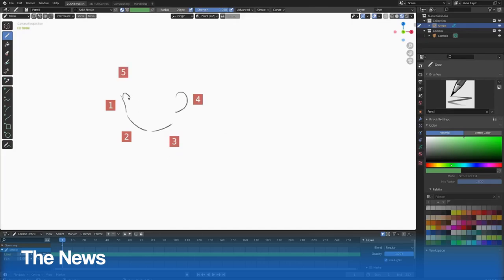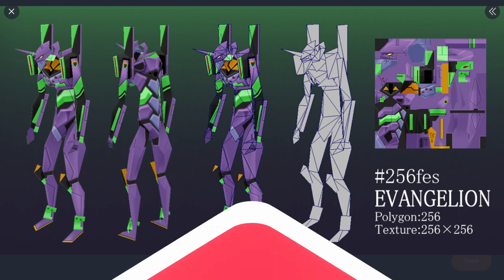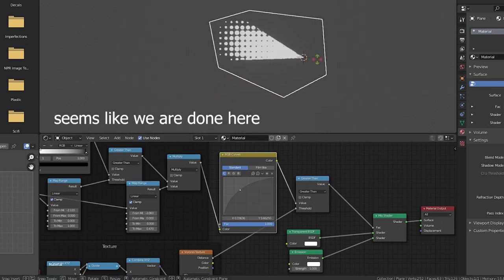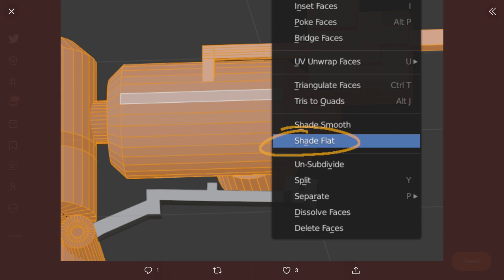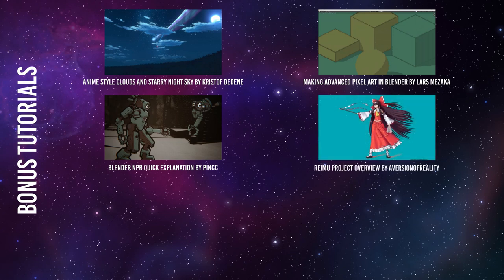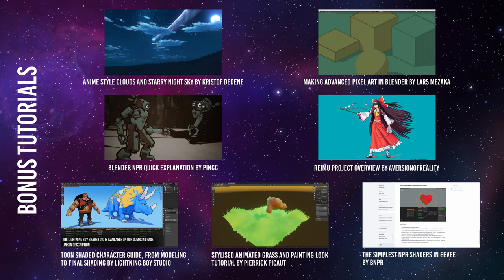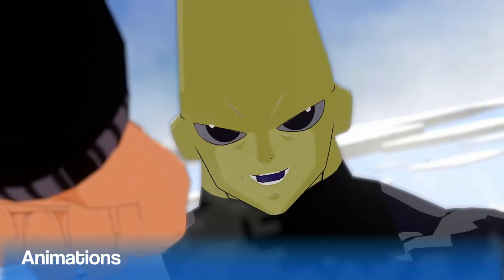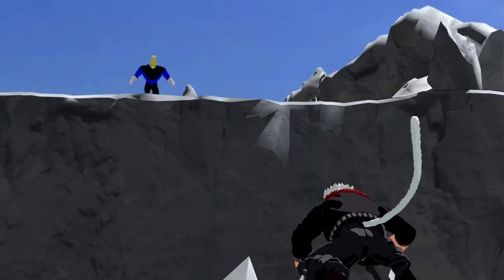The BNPR Show #24: Behind Yellow Lines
Welcome to the BNPR show, a celebration of stylized rendering.

Today's highlights:
1. The simplest NPR shaders
2. The 256fes
3. Wire by Worthikids